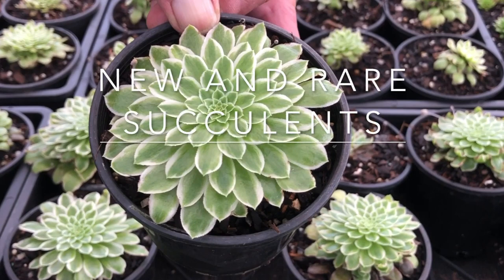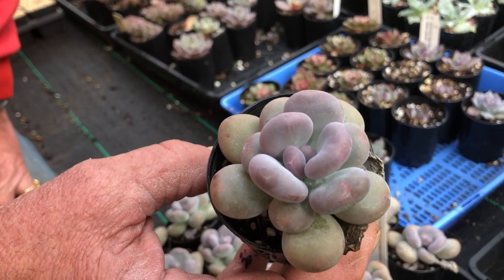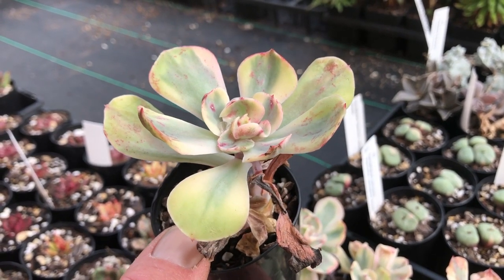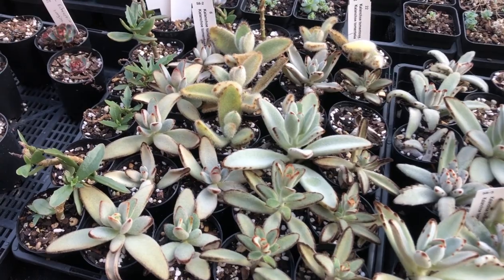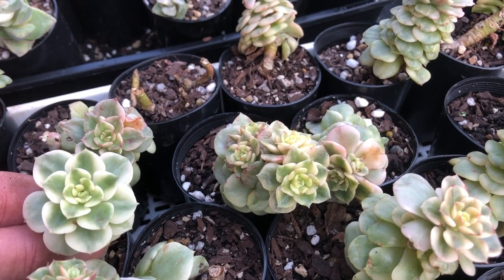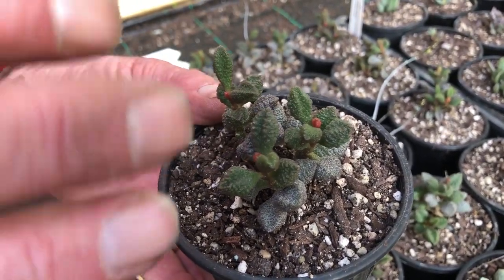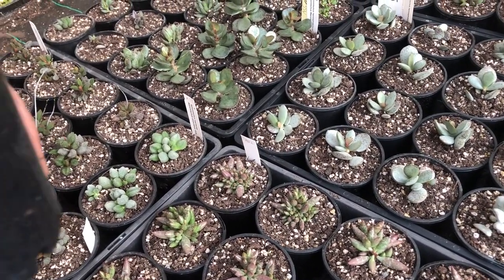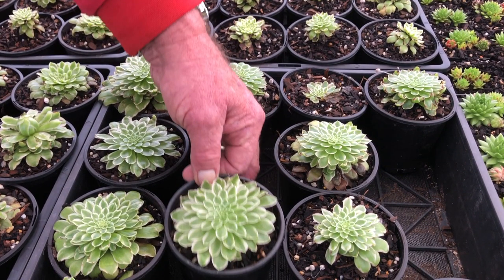Succulent Collection - 50 plus Rare, and New Echeveria, Agavoides, Aeonium and other Varieties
We look at over 50 new and rare succulents imported from Korea and Japan by James Lucas from Succulents Australia..

Including,
Pachyphtytum oviferum
Echeveria Tiny Burger
Andronischus Indian Club
Lenopetalum guttatum
Echeveria variagate
Echeveria gibbafora
Agavoides Magic Corona
Agavoides Salute ?
Echeveria Noble Red
Crassula Candycane
Crassula nudicaulis
Echeveria Hearty Delight
Echeveria Golden Glow variagate
Echeveria longissima
Echeveria shaviana
Echeveria amoena ?
Echeveria minor
Echeveria Pink Champagne
Sedeveria Rolly
Cotyledon moon glow variegated
Sedum joyce tulloch
Echeveria tapalpa
Giant greenovias
Adromischus Coffee Bean
Adromischus marianae herrei
Adromischus cristatus var schoenlandii ?
Adromischus cooperi- Black Leaf Form.
Adromischus bryan makin
Adromischus schuldtianus
Adromischus mariana herryi pink form
Aeonium arboretum Akafuji
Aeonium fiesta
Aeonium Emerald Ice. and more